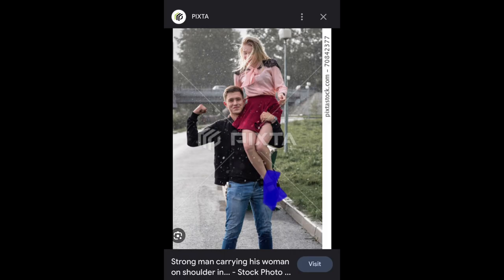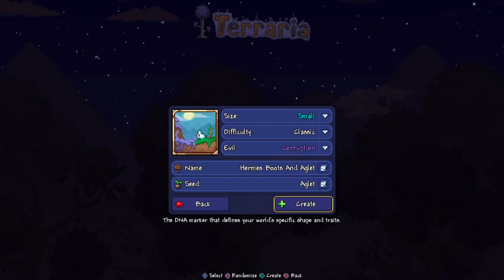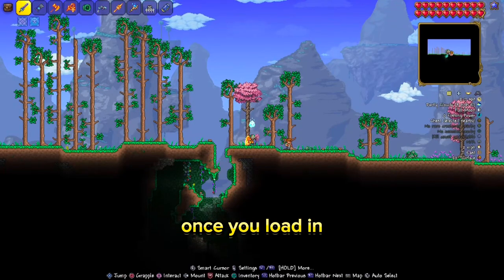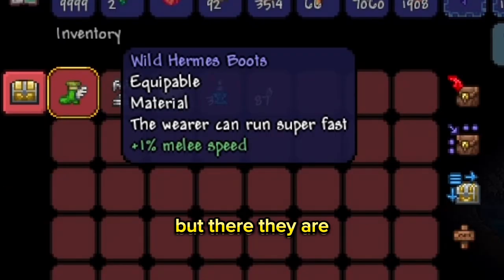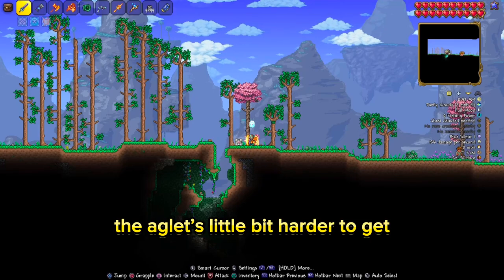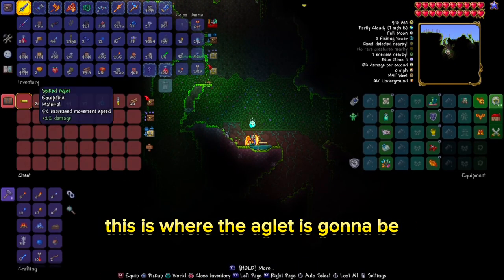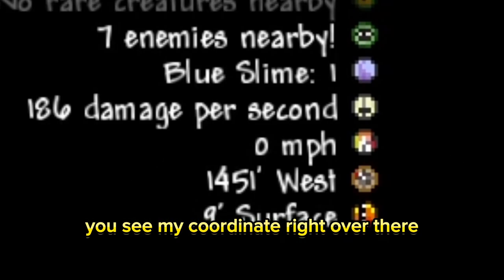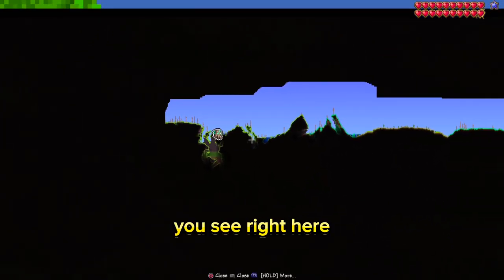Terraria: Hermes Boots AND Aglet Seed | Ps5 Mobile Xbox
Hope that this helped you all out